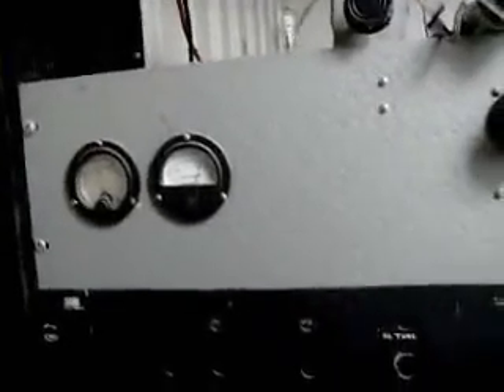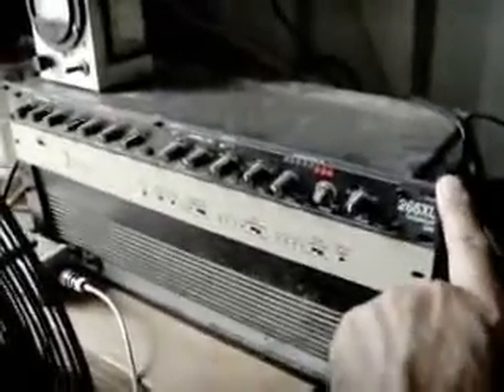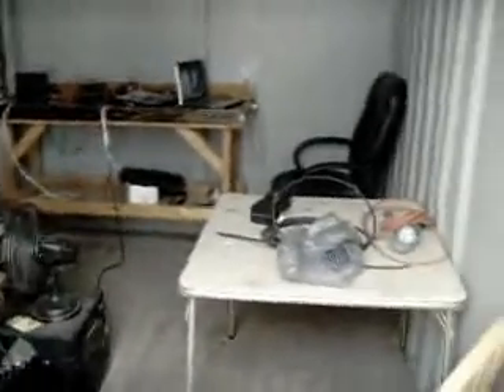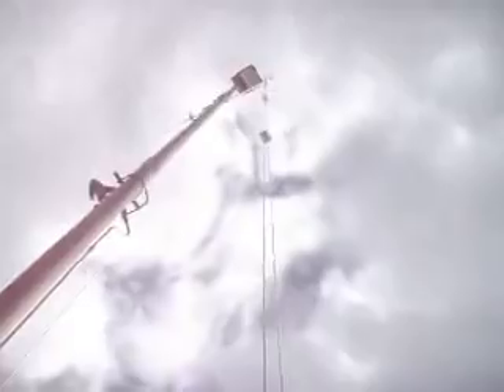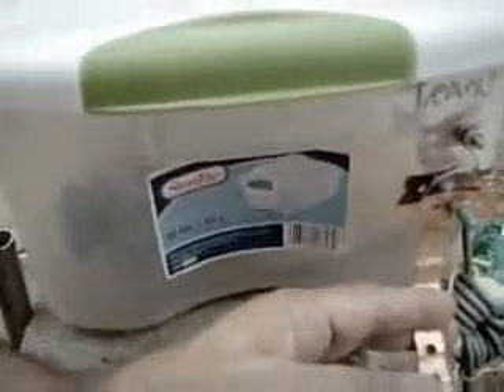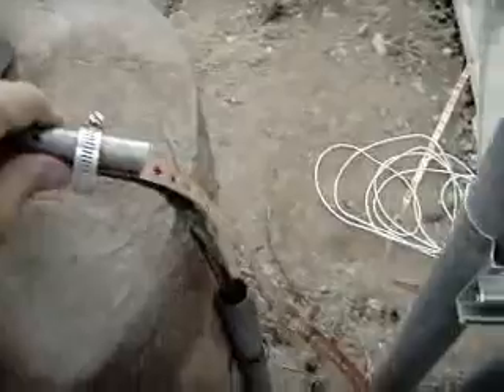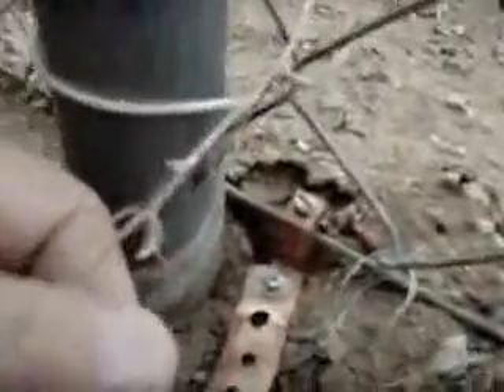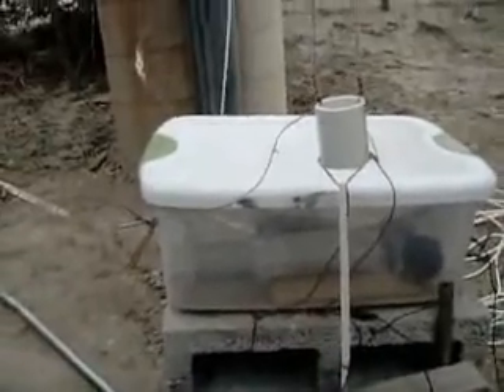AM Transmitter on 1150 AM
This is a temporary AM transmitter installation for this station now on STA from the FCC. There are a number of stations in the US that have lost their land lease and have needed to operate under such temporary situations until a permanent transmitter location can be found.